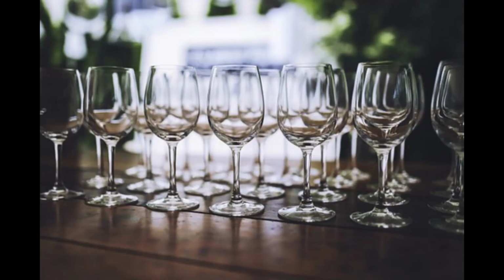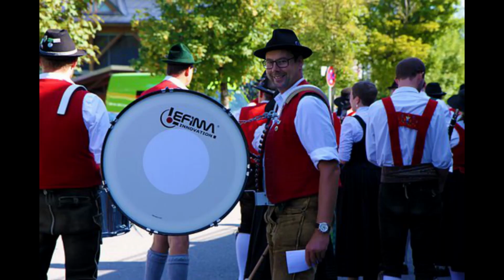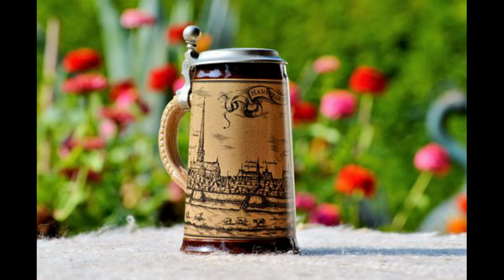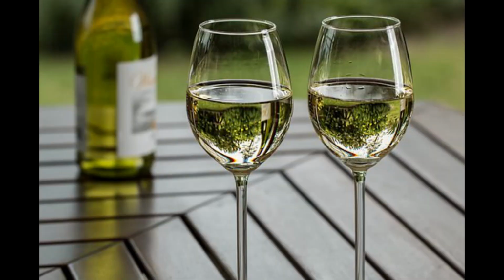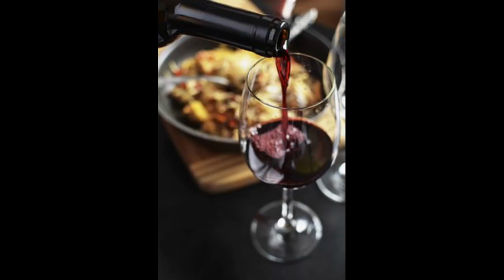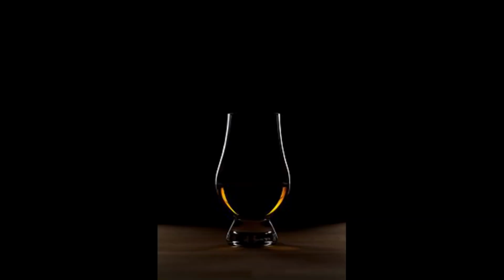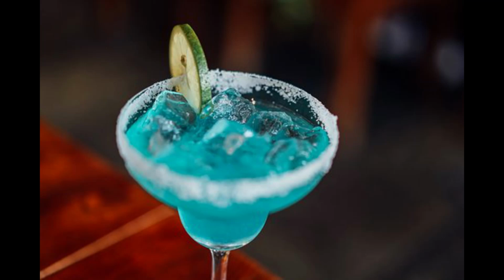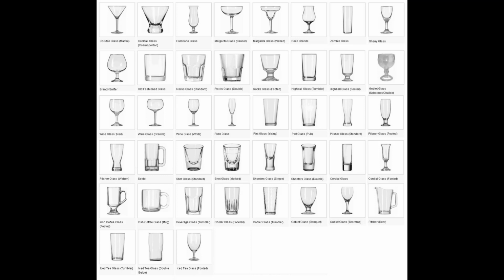Why are drinking glasses shaped the way they are?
Drinkling glasses are something you could probably find a specialist store for that has aisles filled with all sorts. They can be tall, short, wide, narrow, shaped, delicate and solid just to name a few variables. This makes choosing the right glass hard.

Based on this you might get lucky and randomly choose the right glass for your beverage. There is a greater chance of choosing the wrong one. This asumes just one beverage. Is it the wine glass on your right or left?

Now adding the various possible beverages to this mix of glassware and you have a very small chance of getting the right glass. The reasons you want to make the right choice, or as close as possible, are many but each glass is designed, developed or specialised to accentuate certain traits of your beverage.

This is why each glass is shaped for each beverage.

This video tries to start you on the path of choosing the right glass. It explains why each is used, what some of the features are and how these effect your drink.  This is useful if yopu need to make a choice from bad options and can now choose the least bad option.

This also adresses osme of the historical stories that have become an accepted fact. These facts are not all correct.

One point to mention is the current trend in ‘fashionable’ drinking glasses that are ‘stemless’. In other words a plain drinking glass that is sold at a significant markup but does not achieve its intended purpose or effect. In fact it generally makes drinking your beverage less enjoyable.